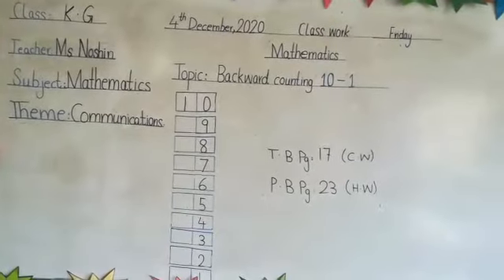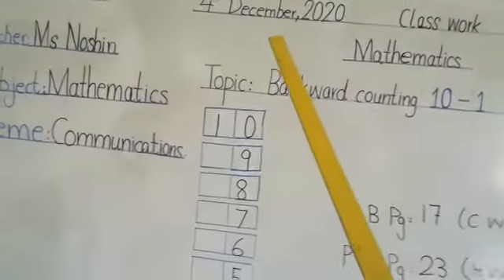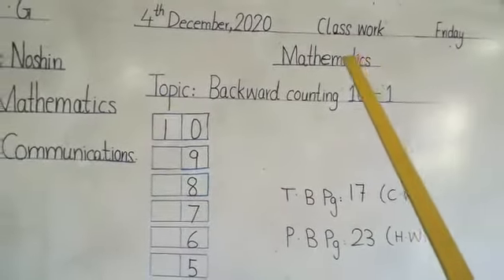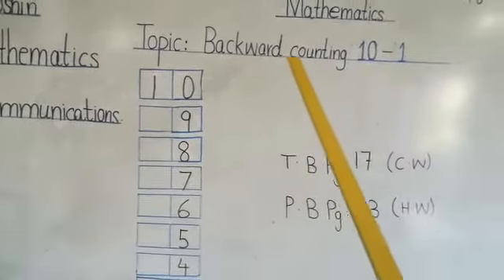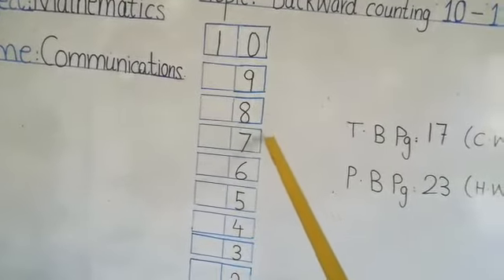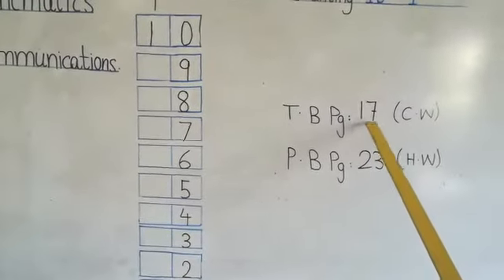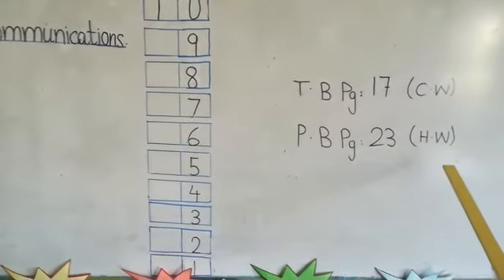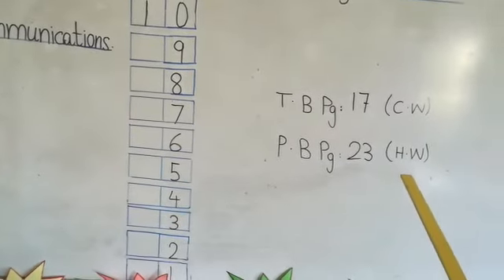Class :K. G Mathematics Lesson : 14 Topic : Backward Counting 10 to 1 C. W:T. B PG:17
Class :K. G
Mathematics
Lesson : 14
Topic : Backward Counting 10 to 1
C. W:T. B PG:17
H. W:Practice bk Pg # 23